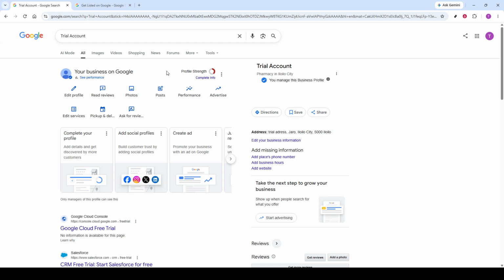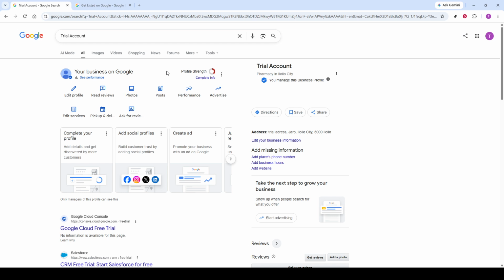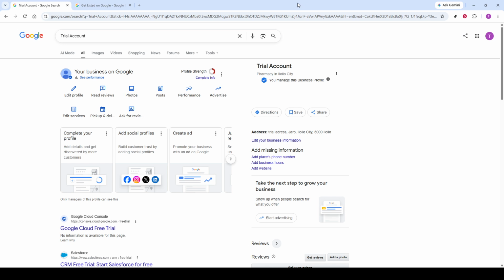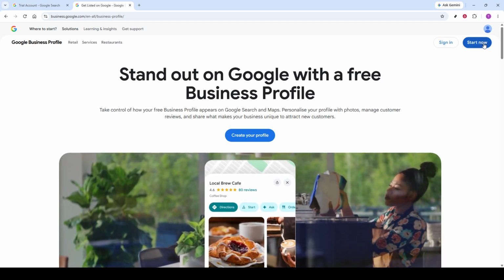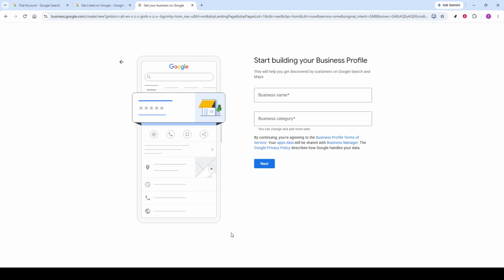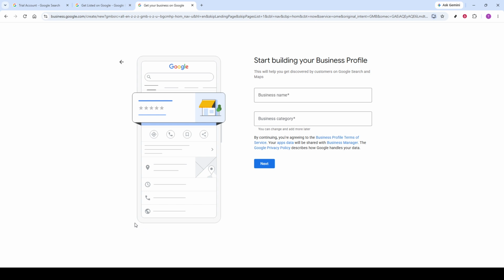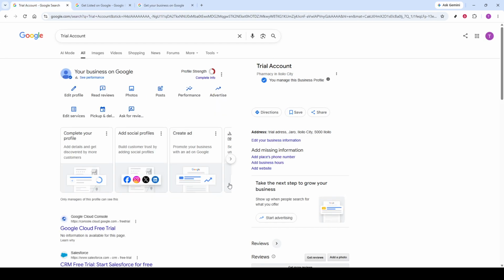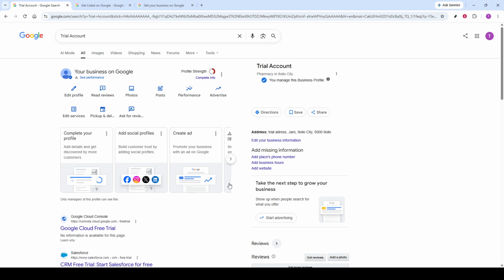How To Google Business Profile Setup | 2026 | Step-by-Step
In this video, I show you exactly How To Google Business Profile Setup 2026 Step by Step | Ultimate Local SEO & Google Maps Business Optimization Guide.

Are you looking to put your local business on the map, rank higher in local search results, and attract a flood of new customers, but feel completely stuck navigating the updated Google Business Profile management dashboard? 🚀 In this step-by-step tutorial, I’ll walk you through the absolute best, verified ways to claim your listing, optimize your service parameters, and complete your verification process flawlessly using the latest 2026 Google local business updates.

Whether you're an independent business owner scaling a local store, a contractor establishing a service area footprint, or a remote virtual assistant managing digital asset profiles, updating location directories, and organizing clean marketing tracking channels for a client under tight deadlines, executing this Google Business Profile setup cleanly is critical. We look at how defining your local indexing drops your overall dashboard confusion entirely, since a poorly configured profile completely buries your visibility on Google Maps.

We cover how to establish your secure profile infrastructure by opening your browser, navigating to ** and signing in with your primary business Google Account credentials to add a new listing. Next, we check out how to fill out your foundational core details—including inputting your exact legal Business Name, selecting a hyper-targeted Primary Category that aligns with your exact market positioning, and choosing whether you have a physical storefront customers can visit or a designated Service Area where you deliver goods and services. We look at how to set up your primary contact details—including linking your official website URI and phone numbers—and configuring your operating hours perfectly so your business shows up as "Open" when customers need you. Finally, we review how to trigger Google's verification queue—handling methods ranging from automated phone calls to secure business video uploads—how to audit your profile attributes, and how to organize your client's administrative logs safely, quickly, and effortlessly.

🔥 By the end of this video, you’ll have the entire 2026 Google Business Profile setup pipeline down and know exactly how to set up a Google Business Profile safely, quickly, and effortlessly!